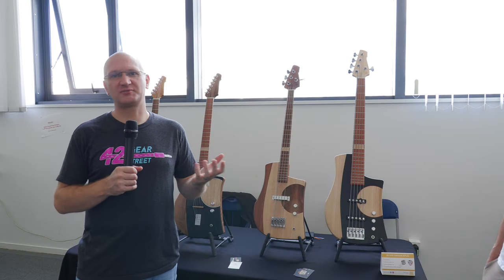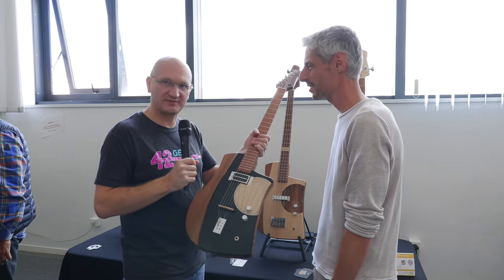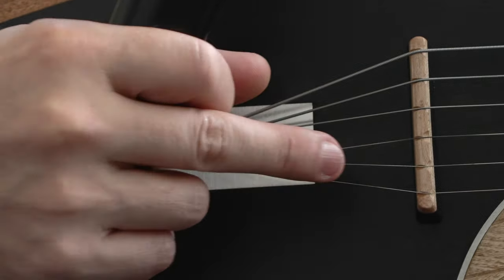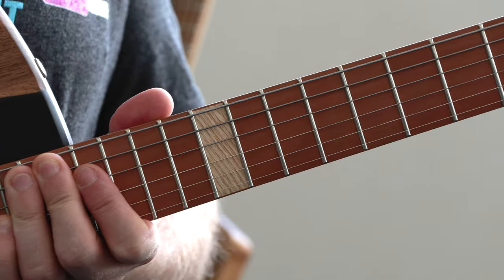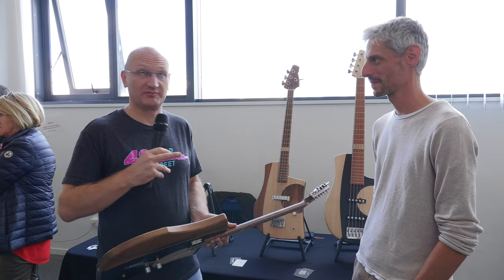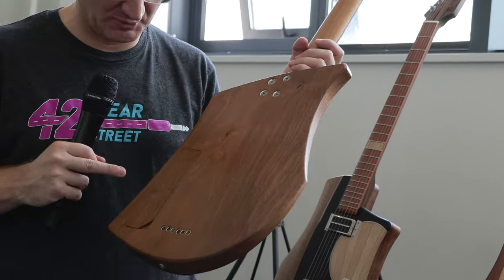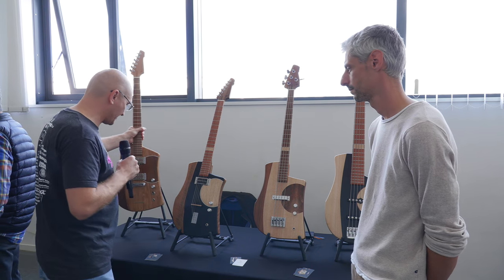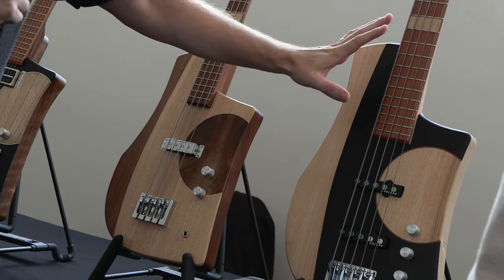This is different! BR Guitars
I went to the Festival Guitare in Puteaux outside of Paris and got to meet some cool french brands!

My interfaces...